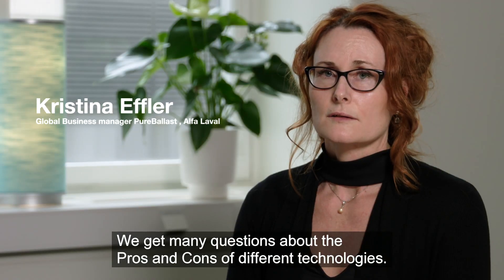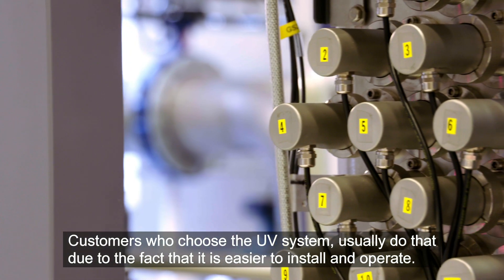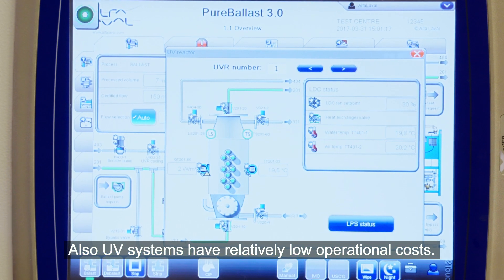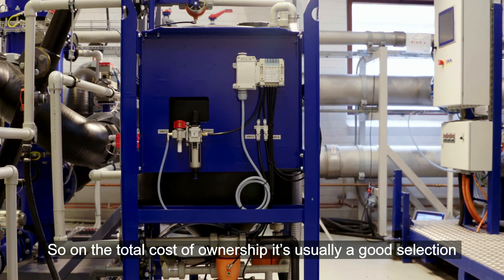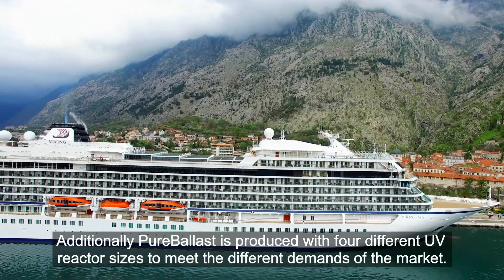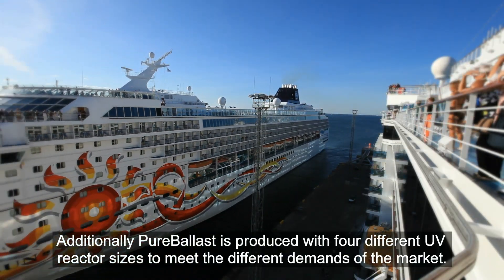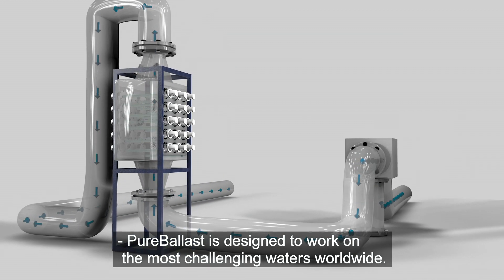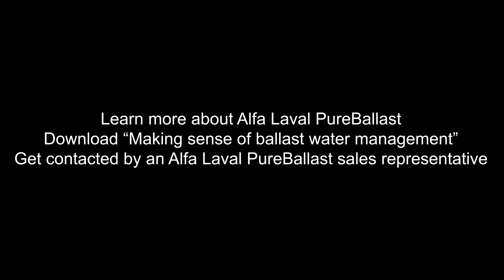Improving ballast water cleaning with the PureBallast UV system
Using a UV system to clean ballast water is in many ways more reliable and cost-efficient than the standard EC ballast water treatment systems. The Alfa Laval PureBallast 3.1 UV system has a proven track record of being easier to install and resulting in a lower cost of ownership than EV systems. This is because the PureBallast 3.1 UV system operates independently of water temperatures and water salinity. In addition, the PureBallast 3.1 UV system comes in four different reactor sizes, which means they can meet a wide variety of customer needs. The PureBallast 3.1 UV system has been approved by the US Coast Guard for all three salinities.